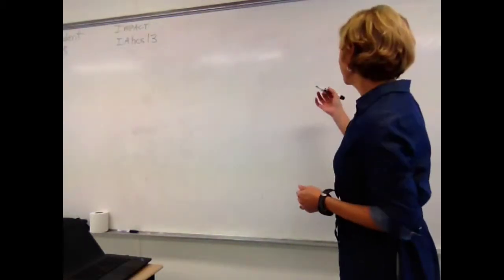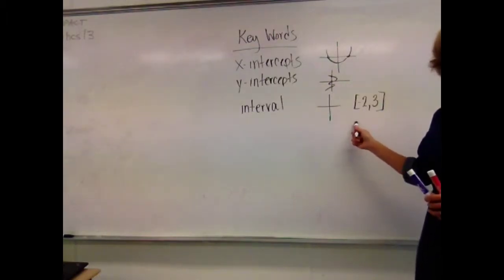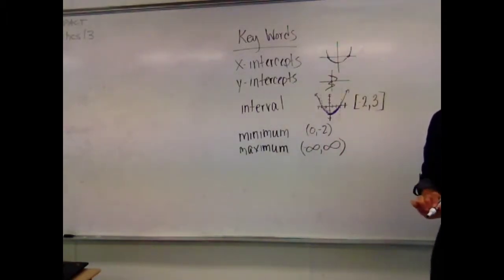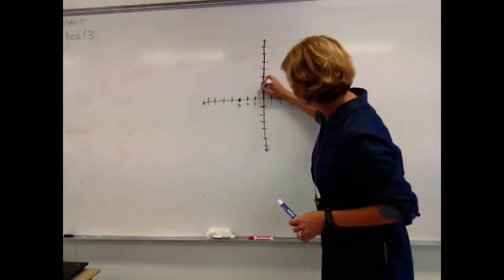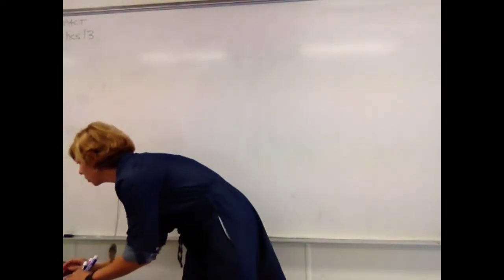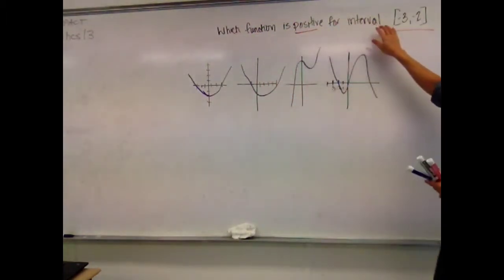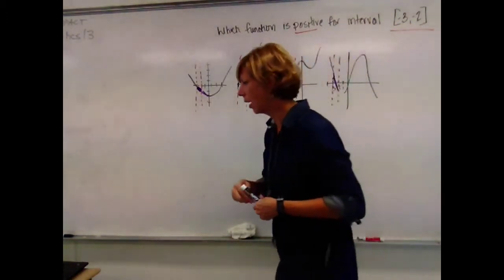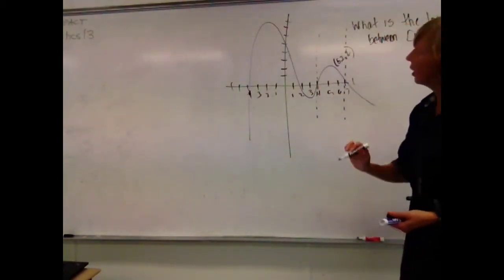Analyzing graphs Impact Academy